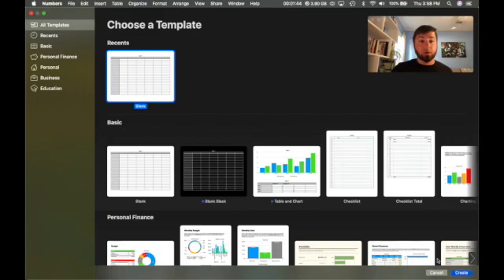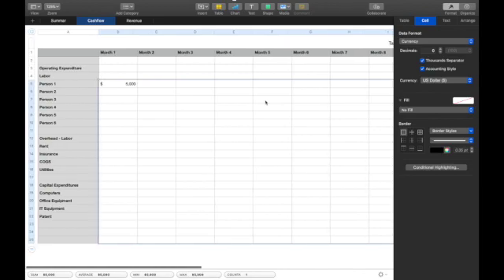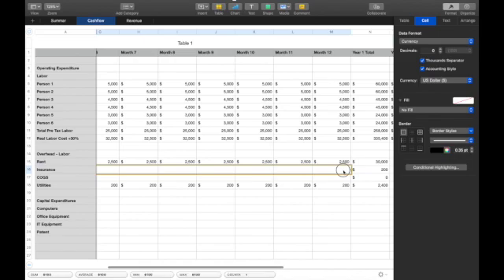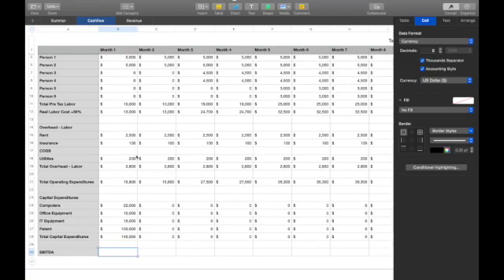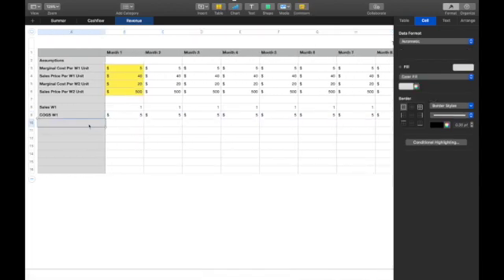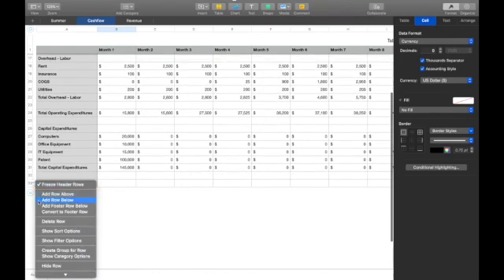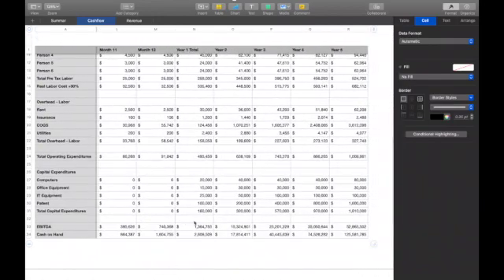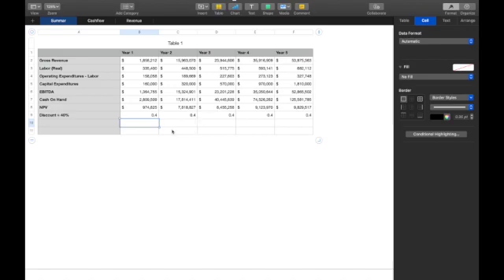Financial Modeling 101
For many entrepreneurs putting together a financial model can be daunting and stressful.

That is why I made this video about how to put a financial model together for your company.

This is everything you need to know to put your projections together.

Btw, I made this in Apple Numbers, I highly recommend Numbers over Microsoft Office's Excel.